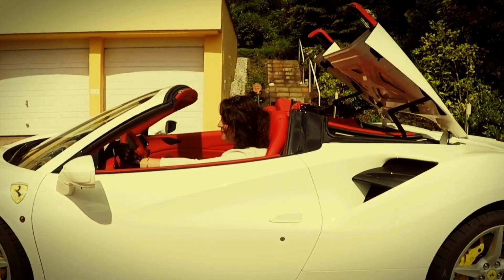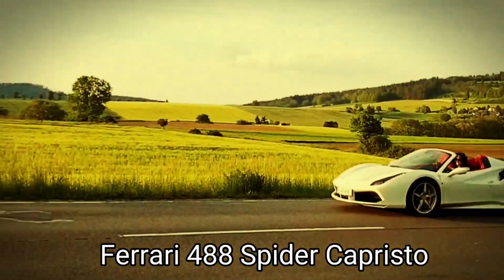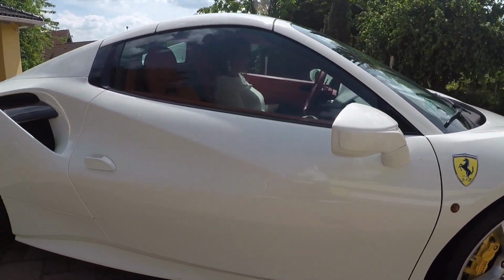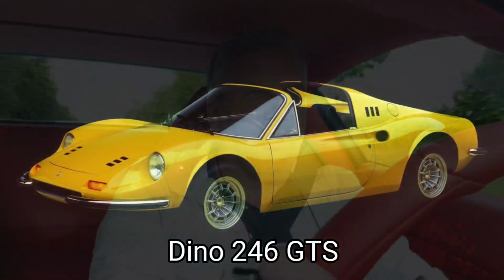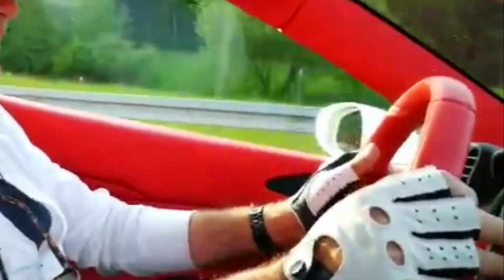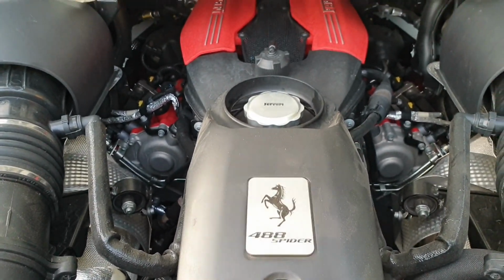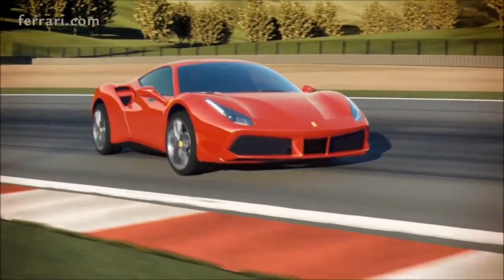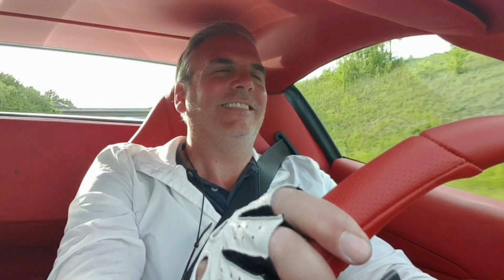Driving fast (300km/h) in a Ferrari 488 Spider Capristo on a German Motorway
In this episode from Driving With Gloves Cor is driving an ultra fast Ferrari with more than 750 PS. Since Switzerland has a speed limit of only 120 km/h on its motorways, Cor drives this Ferrari up to 300 km/h on a public motorway in Germany. Thanks to Andreas Schaller from the Rudi Schaller Metall Technik GmbH, Cor had the opportunity to drive this car. The Ferrari 488 Capristo  is an amazing Ferrari -- and today Cor is reviewing the 488 Capristo to show you why it's such a tremendously exciting car. 0-100 under  3sec. Top speed  over 340 km/h. So it is a hot Italian Diva on fire! What else?